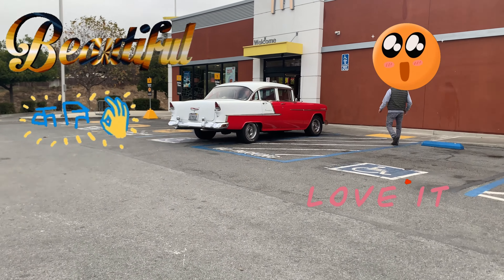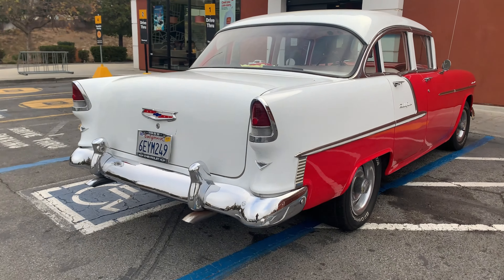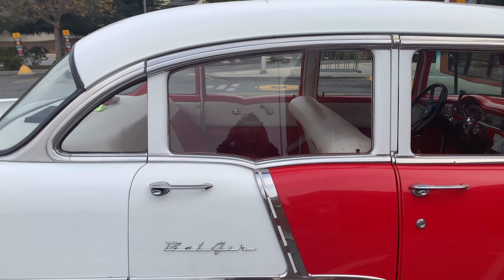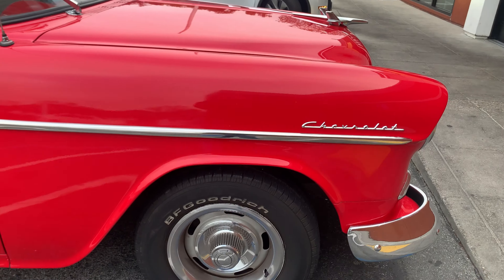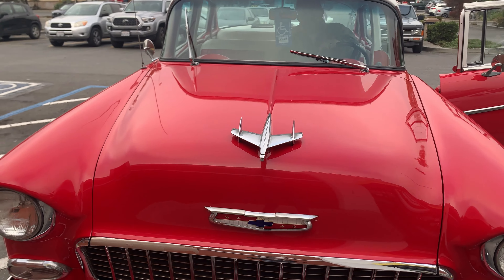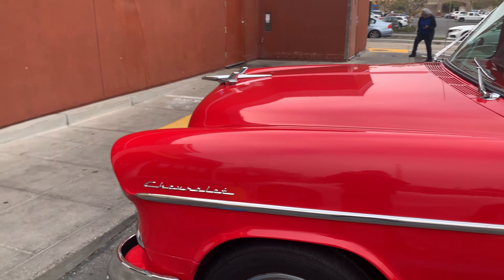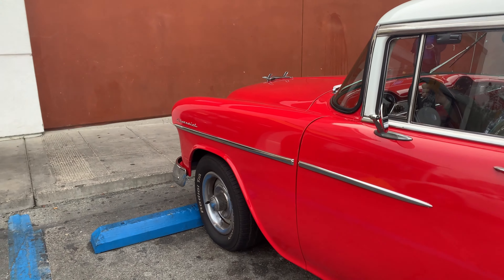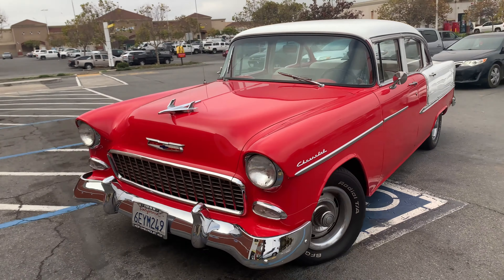Discover the Timeless Allure of the Chevrolet Bel Air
The Chevrolet Bel Air is a full-size car produced by Chevrolet for the 1950–1981 model years. Initially, only the two-door hardtops in the Chevrolet model range were designated with the Bel Air name from 1950 to 1952. With the 1953 model year, the Bel Air name was changed from a designation for a unique body shape to a premium level of trim applied across a number of body styles. The Bel Air continued with various other trim level designations, and it had gone from a mid-level trim car to a budget fleet sedan when U.S. production ceased in 1975. Production continued in Canada, for its home market only, through the 1981 model year.